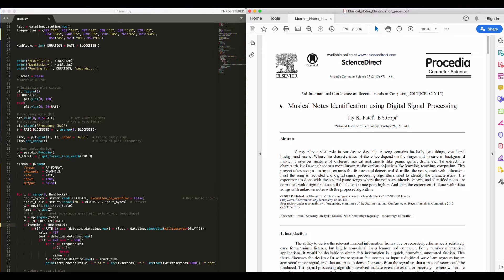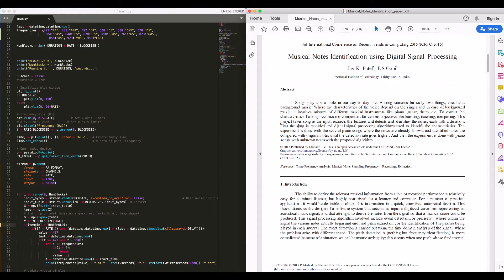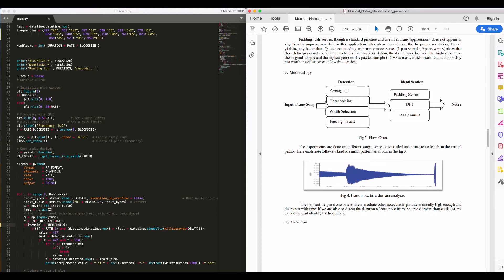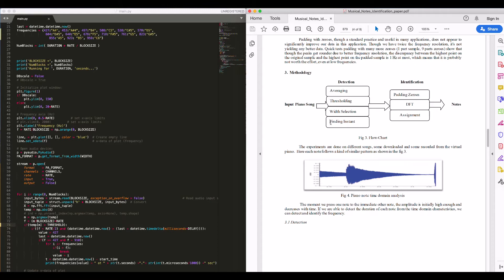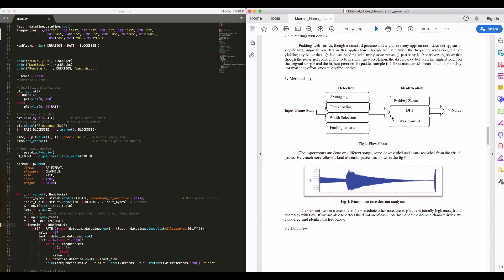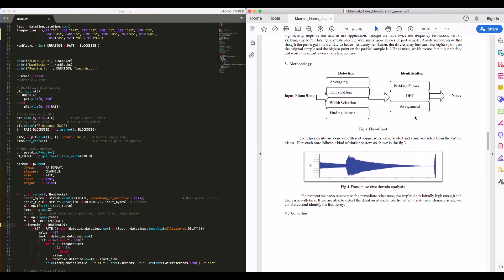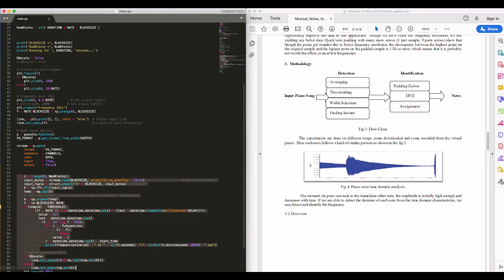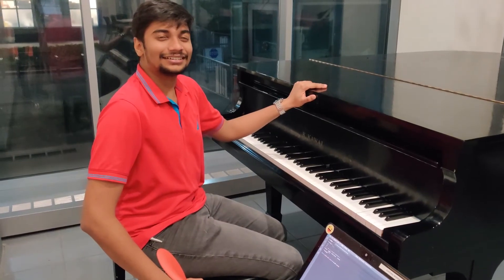Musical Notes Identification using DSP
Recognizes notes in real time using frequency and time domain analysis